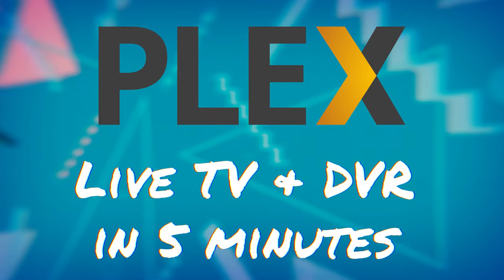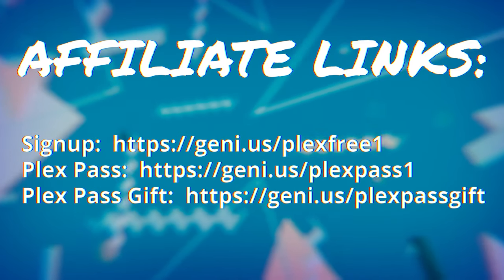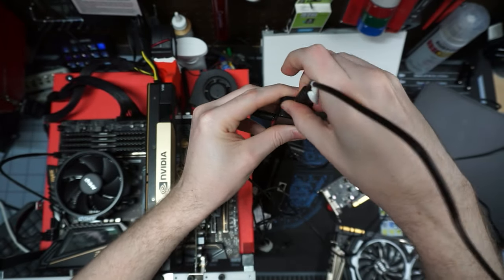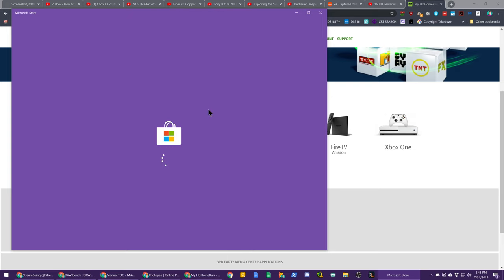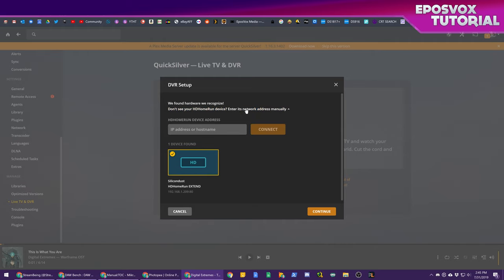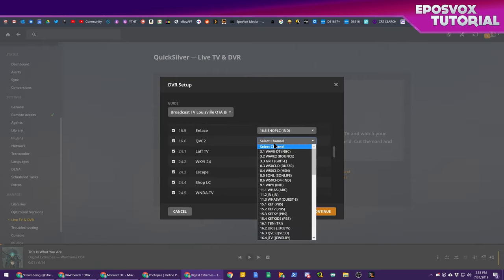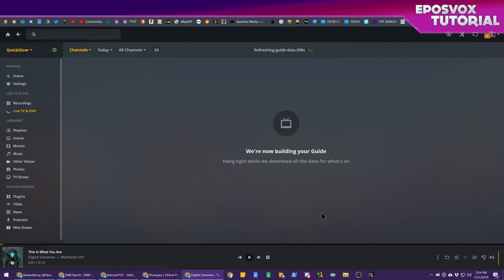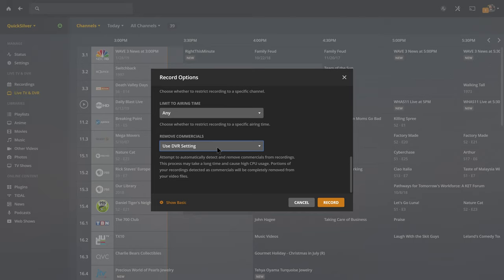How to Play & Record Live TV in Under 5 Minutes w/ Plex Live TV & Plex DVR (Cord-Cutting Guide!)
In this Plex Media Server setup tutorial, I show you how to set up Plex Live TV and Plex DVR in under 5 minutes to get you rolling and recording your favorite TV shows - and even remove commercials - for free over the air. It's time to start cord-cutting with Plex!